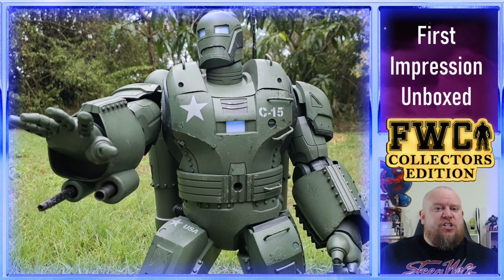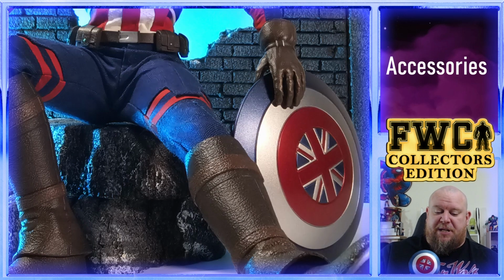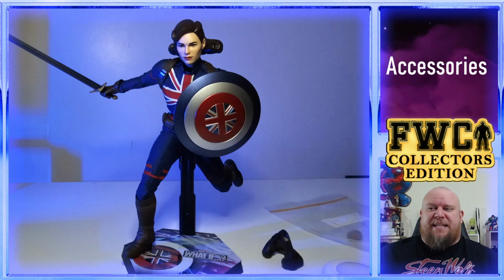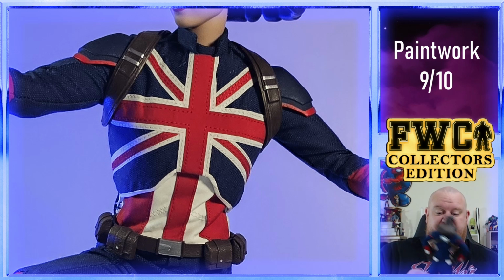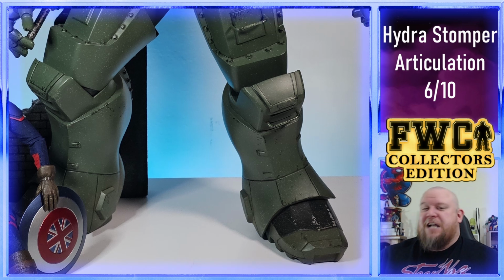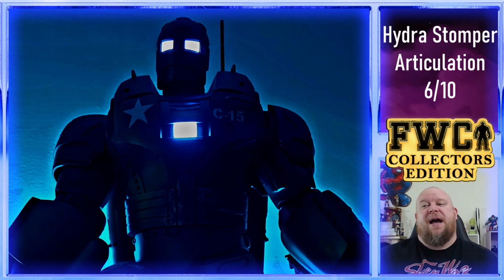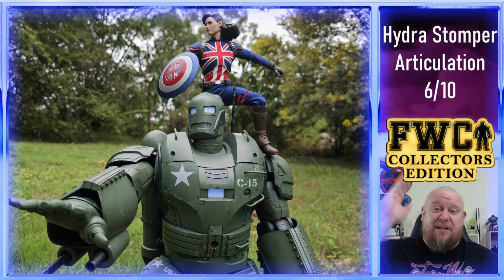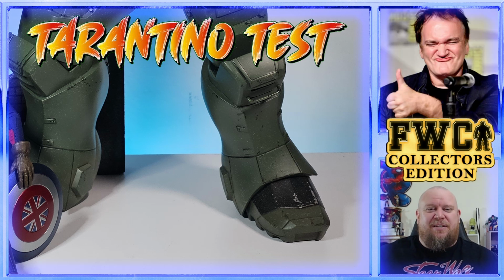Hydra Stomper/Captain Carter Hot Toys Review - Does Tarantino love the Hot Toys???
If you want more content from me, checkout @AdamfromFWCI for my reaction content.